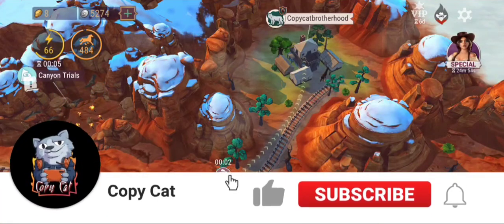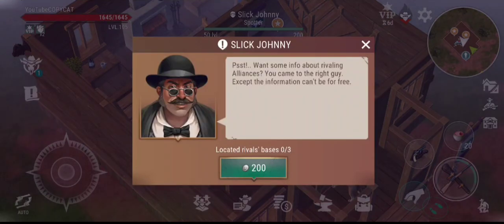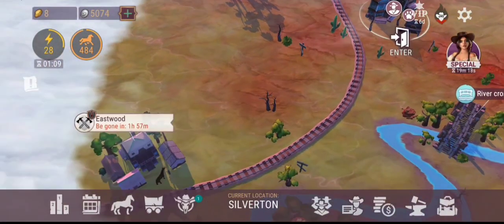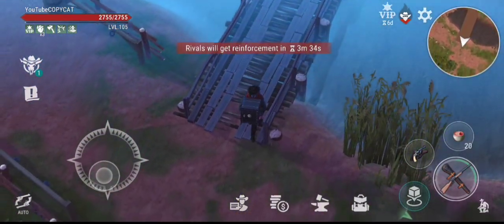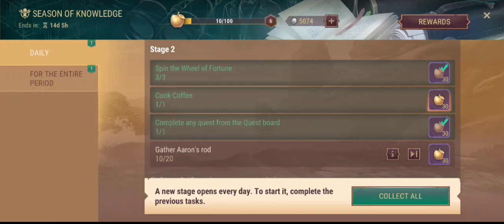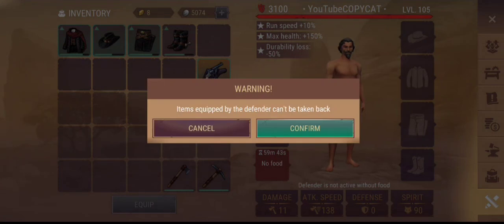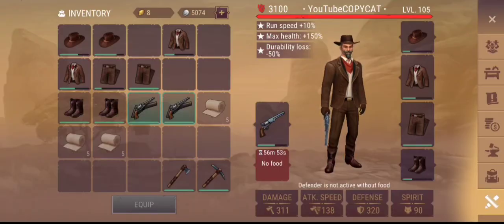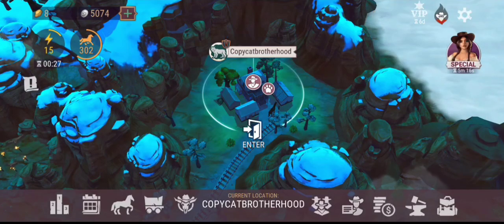Safe finish Let's make first Alliance raid Westland survival How to Raid Alliance and make Safe Tips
Yes in this video I make my first real Alliance raid and loot the Safe, you also see how to protect the alliance Homebase and How to finish the main Safe that have Gold nuggets.